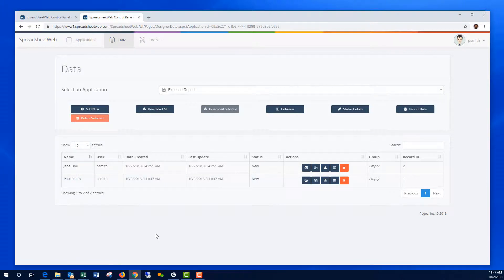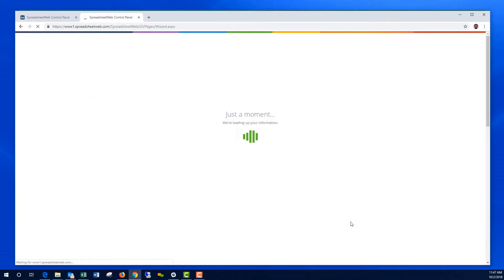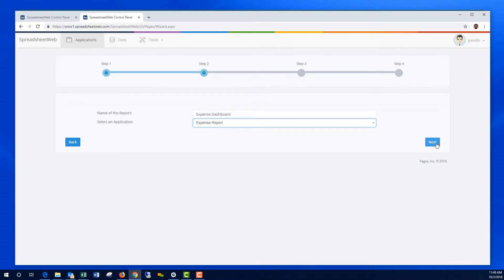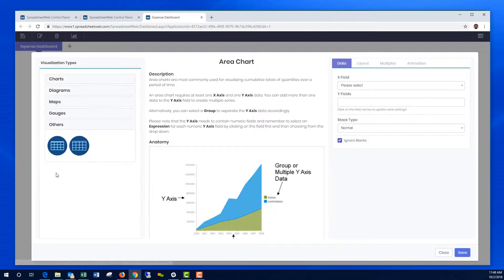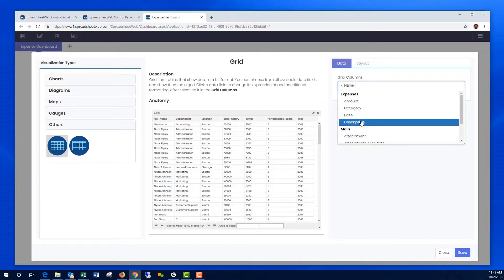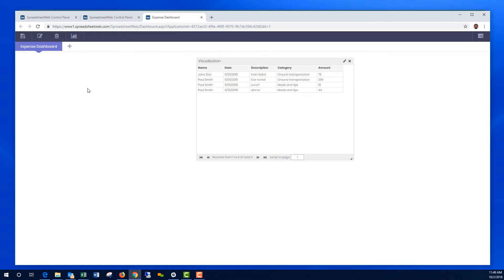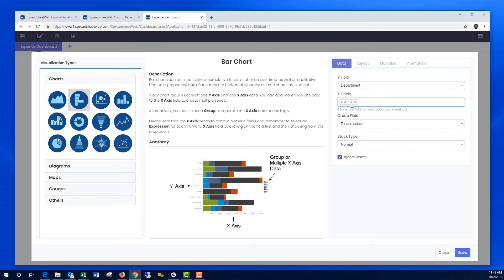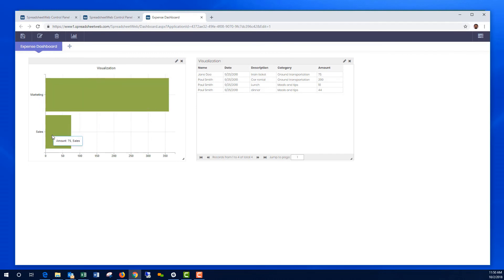Analyze Data with a Dashboard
This video demonstrates how you can use Dashboard applications to analyze the data you've captured with your SpreadsheetWEB applications.